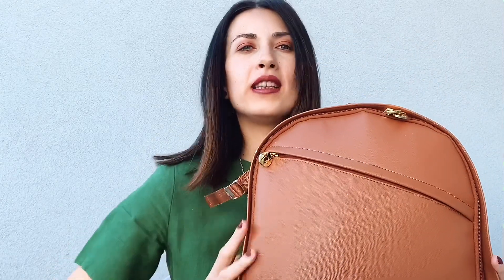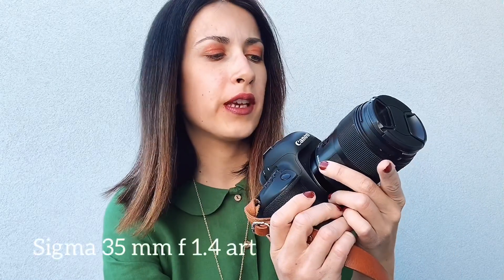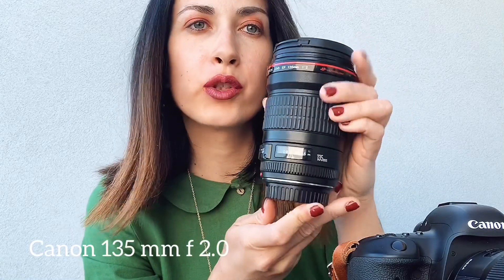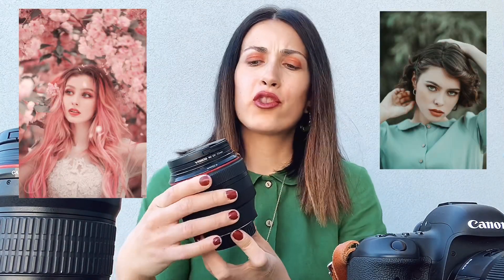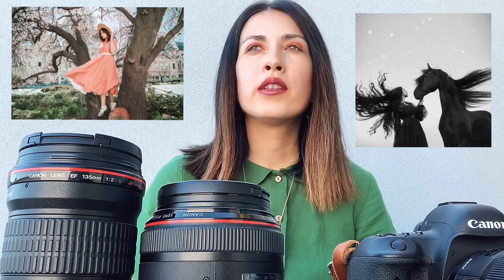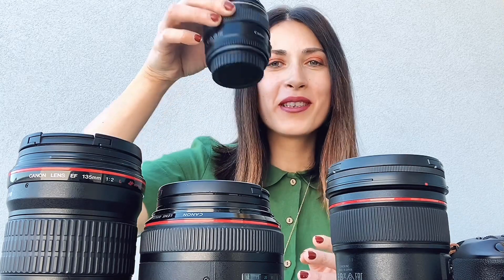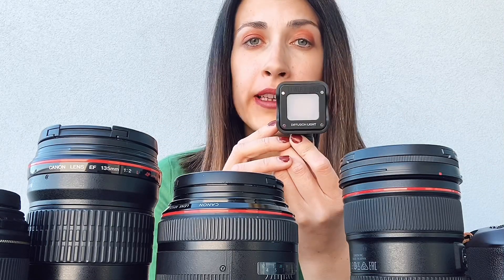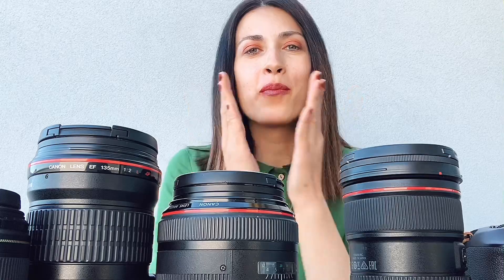What Camera Equipment do I use?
In today’s video I wanna show my camera equipment: from camera to lenses. Lots of you have been asking me, over and over and I finally made a video.

I will start filming more! Lots of interesting topics.